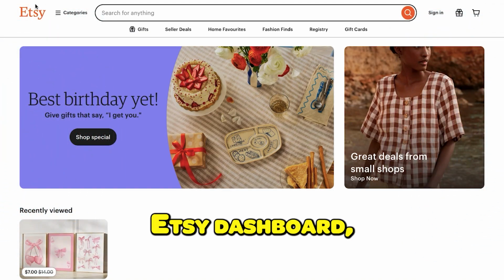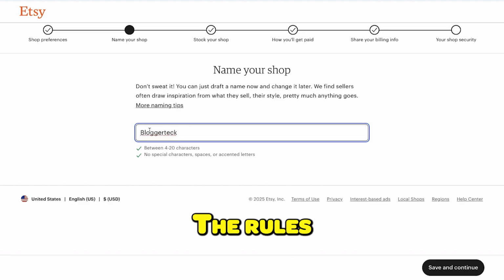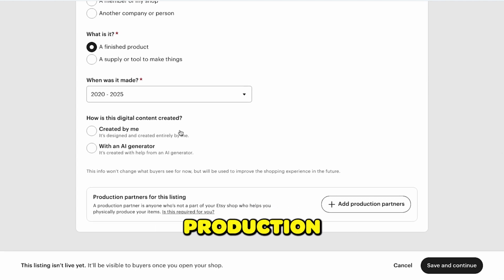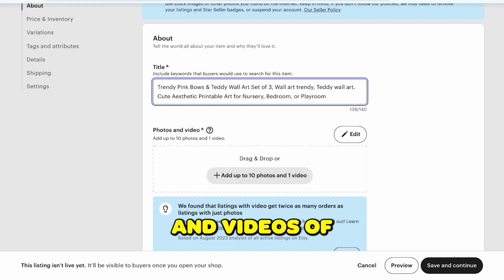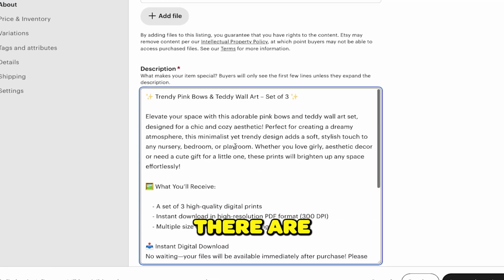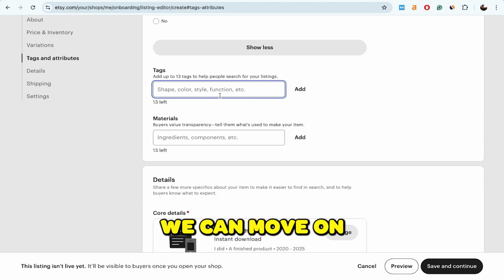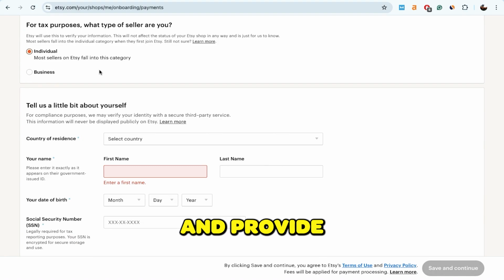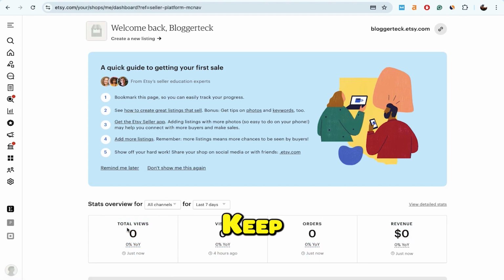STOP Making These 3 Mistakes When Starting Your Etsy Shop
Want to start selling on Etsy in 2025 and make $35,000 per product? 🚀 This step-by-step Etsy beginners guide will walk you through everything you need to launch a successful Etsy store and start making money fast!

🔹 What You’ll Learn in This Video:
✅ How to set up your Etsy shop the right way
✅ Best product ideas that can make you $35,000+
✅ How to create and list products for maximum sales
✅ Etsy SEO strategies to get more traffic
✅ Pricing & profit tips for higher earnings
✅ How to get paid and withdraw your money

Whether you’re selling digital downloads, handmade items, or trending products, this guide will help you start and grow a profitable Etsy business in 2025. 💰

💡 Start Creating Your Own Etsy Wall Art Business Today!